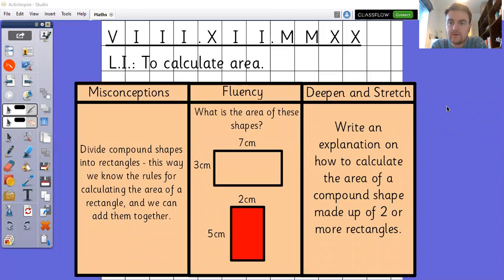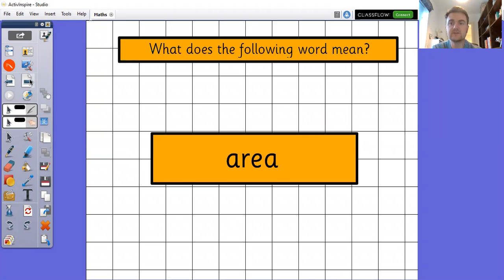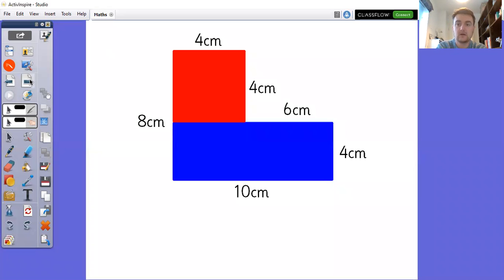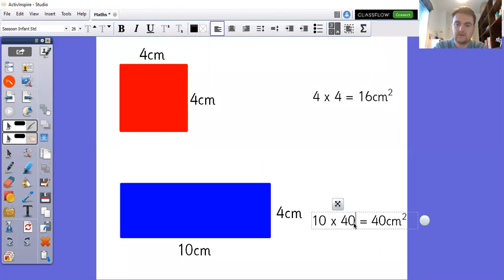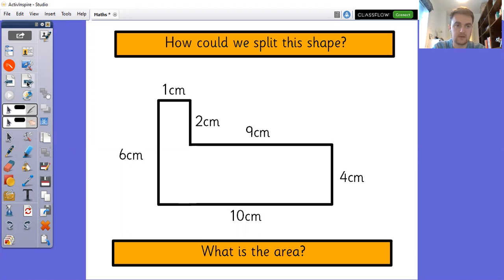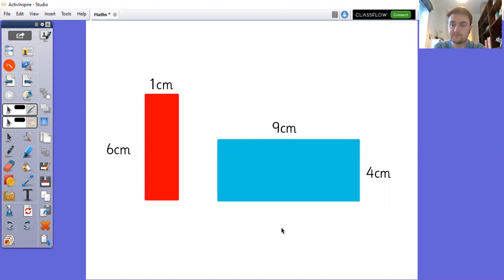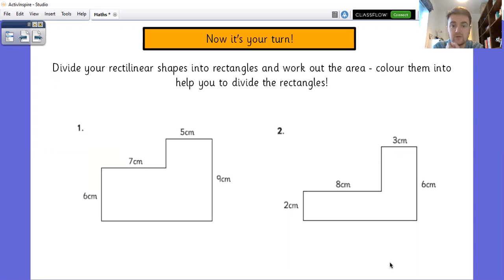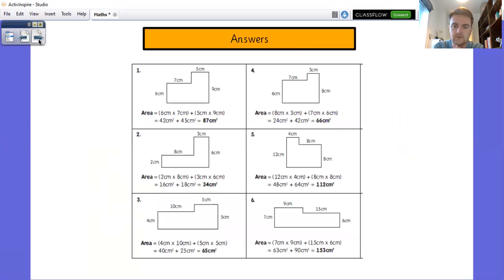08.12.20 - Year Five - Maths